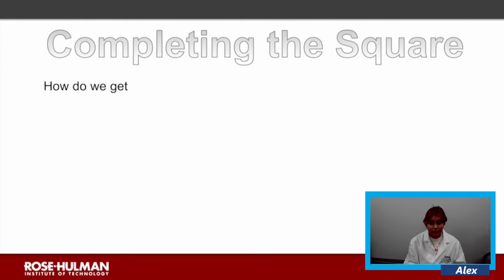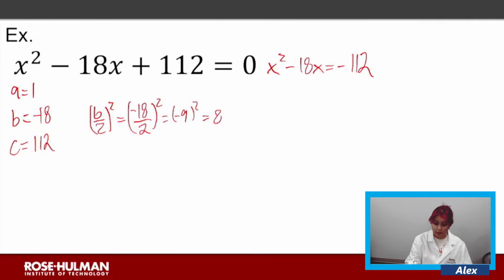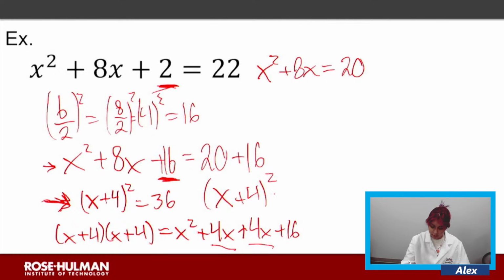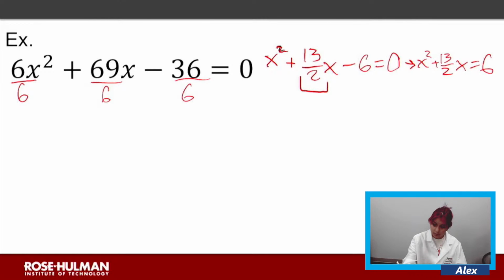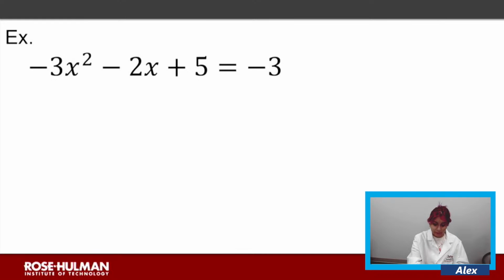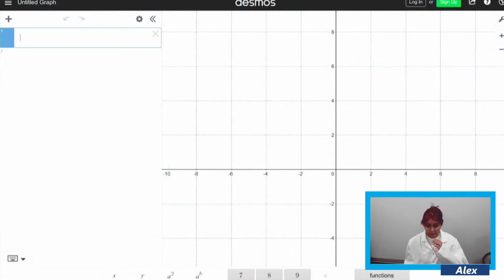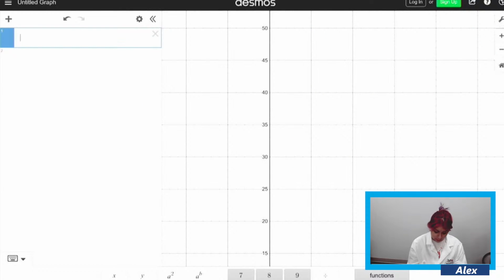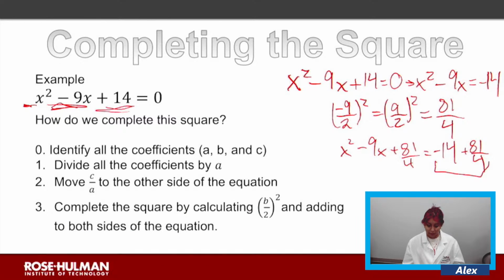AskRose Homework Help Live: Completing the Square (Converting Quadratic Forms)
Today we are learning how to change the form of a quadratic equation by complete the square.